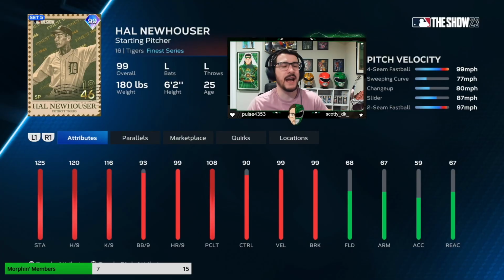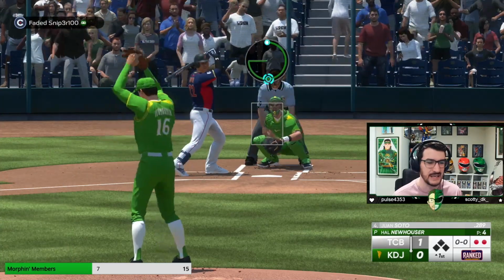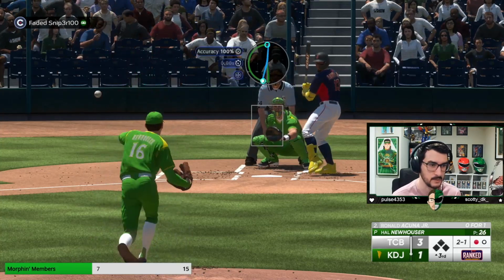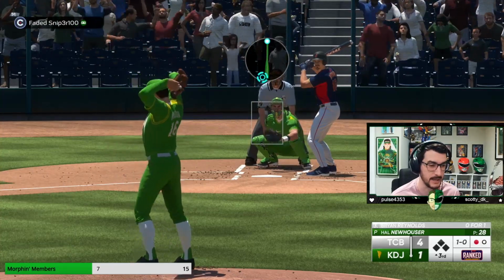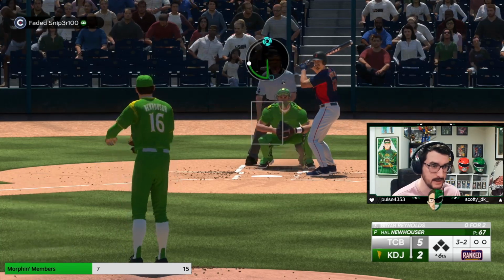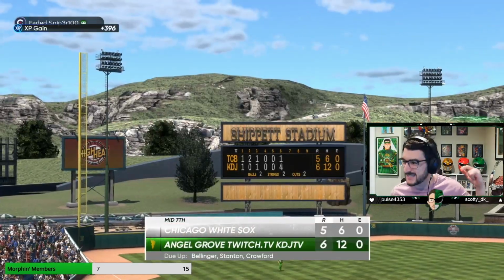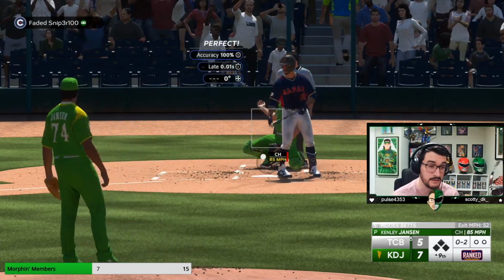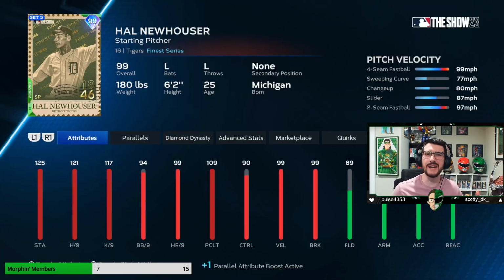How (Not) to Pitch with *99* Hal Newhouser in MLB The Show 23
Learn how to best pitch with 99 Retro Finest Hal Newhouser!

JOIN THE KREW!

MERCH!